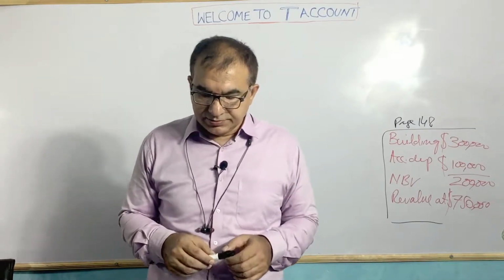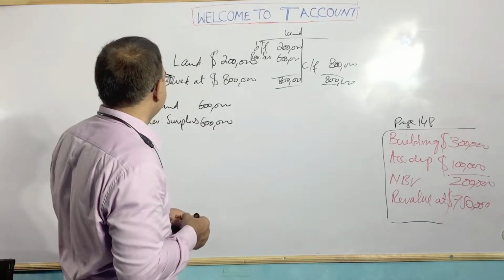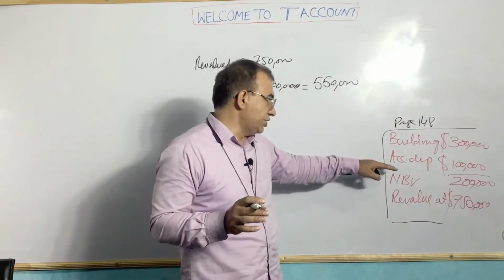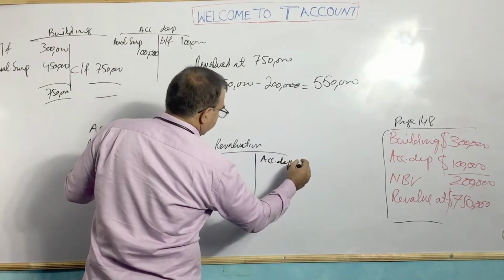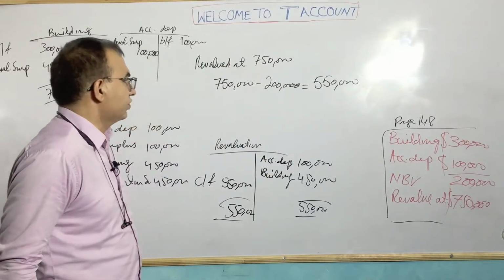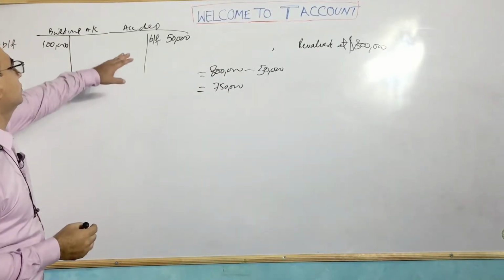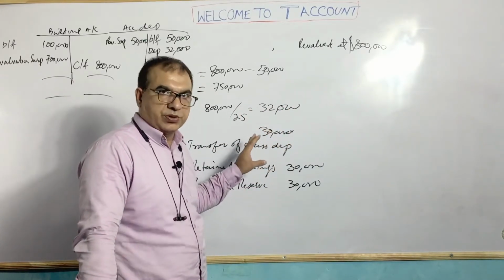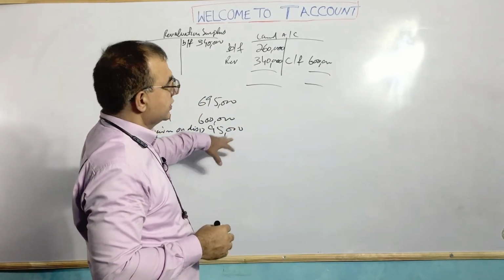FA ACCA |CA| MBA | Non-current assets |Revaluation surplus | Disposal of revalued assets | Part 4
FA ACCA |CA| MBA | B.com | Non-current assets | IAS 16 PPE | Disposal account | Calculation of loss or gain on disposal | Part exchange agreement|

F3 ACCA |CA| MBA | B.com | Sales Tax | Sales Returns |Purchases Return| Discounts|  Part 2 Lecture 5

F3 ACCA |CA| MBA | B.com | Sales Returns |Purchases Return| Discounts| Sales Tax Part 1 Lecture 5